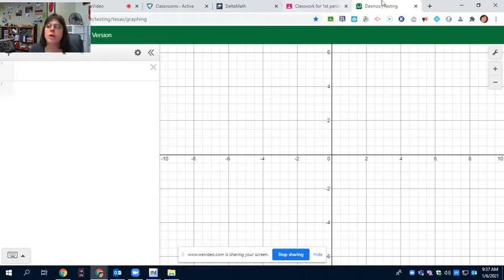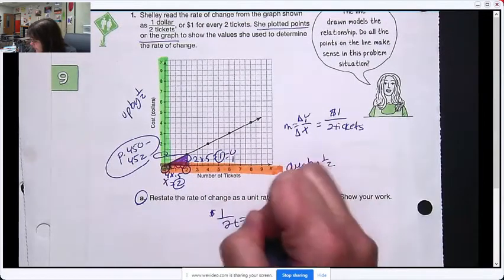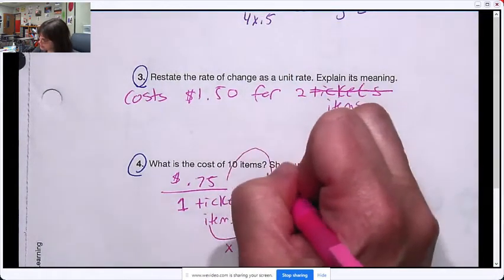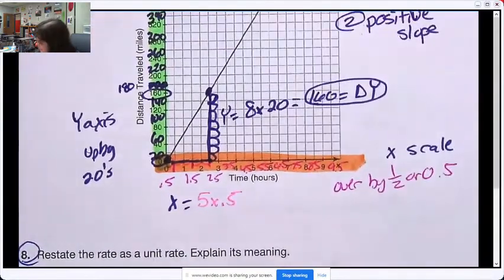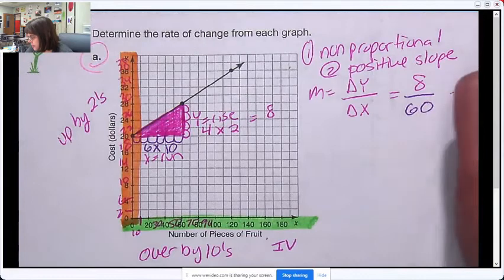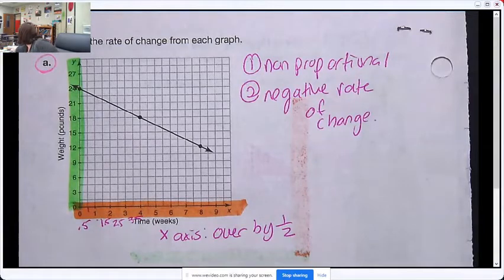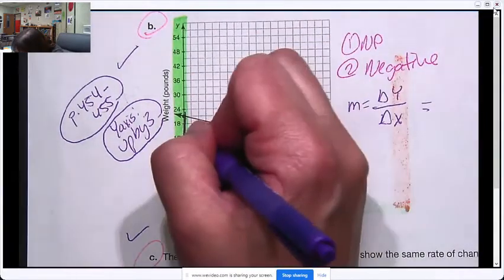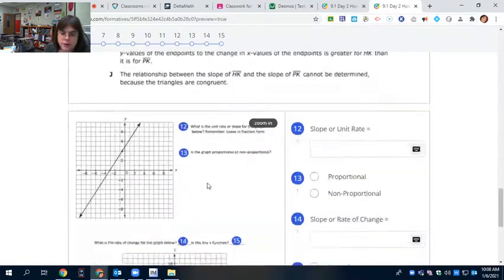9. Day 2 Math 8